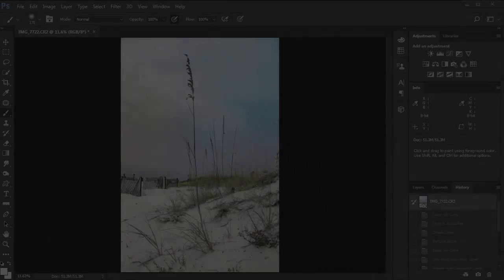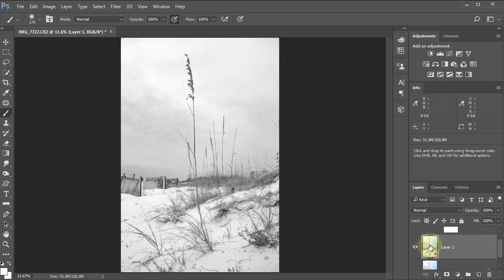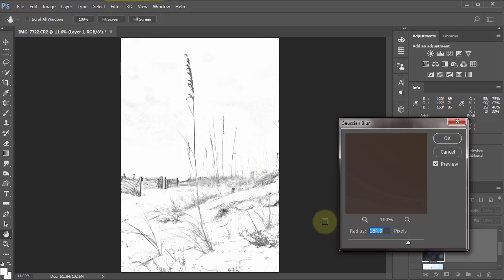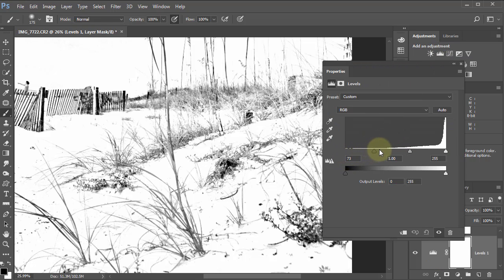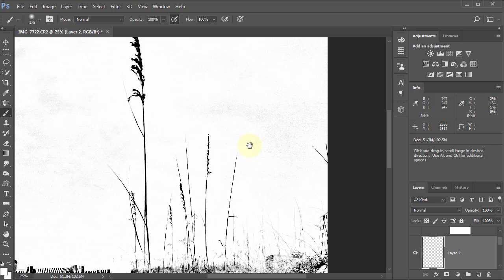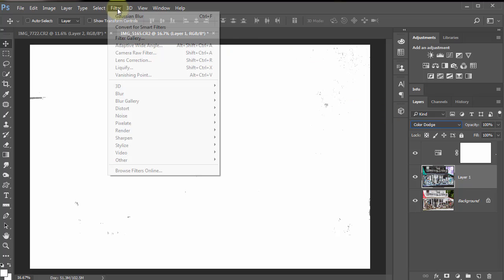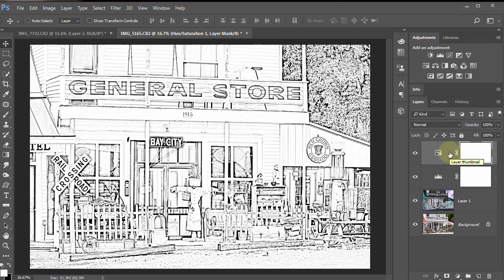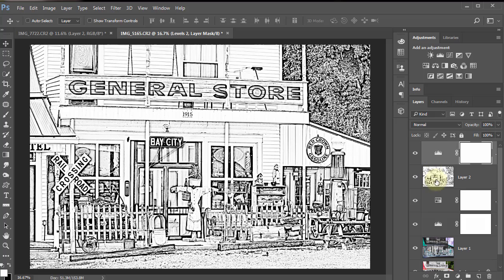Photoshop: Senior Edition - Pencil Sketch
This video will show you how to take a color photograph and turn it into a pencil sketch.